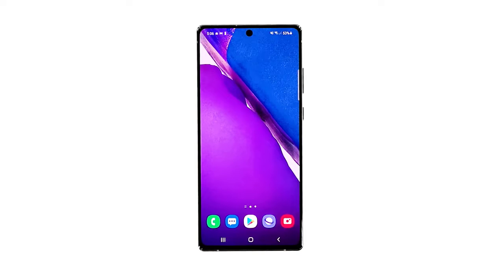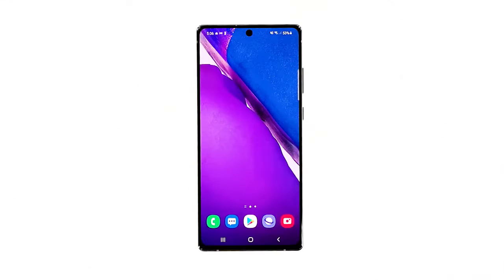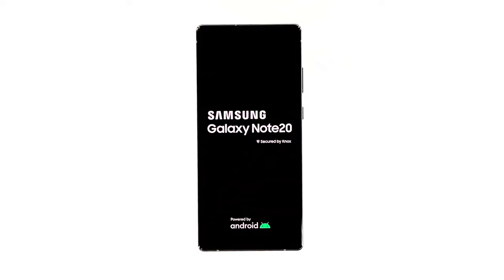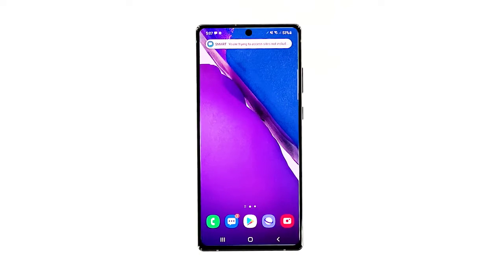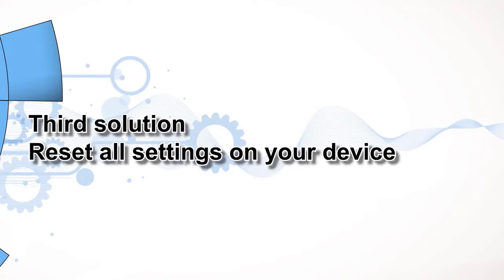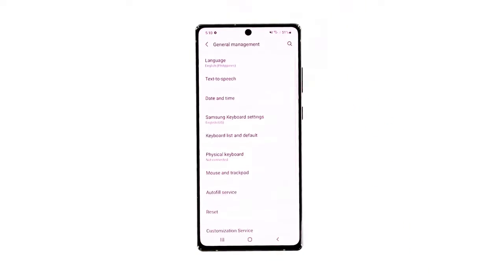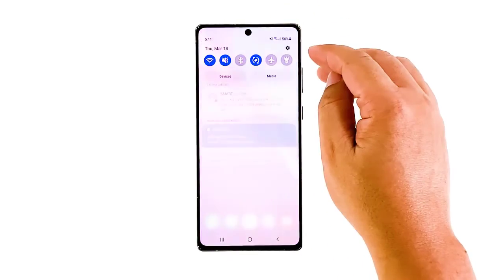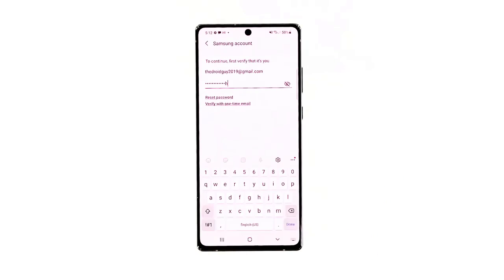How To Fix The Galaxy Note20 Ultra Screen Flickering Issue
If you are experiencing screen flickering problem on your Samsung Galaxy Note 20 Ultra, watch this video for the troubleshooting solutions to fix it.

00:29 Close background apps and do the forced restart
01:12 Observe your phone in safe mode
01:58 Reset all settings on your device
02:39 Factory reset your phone